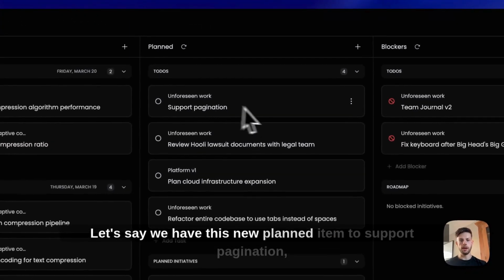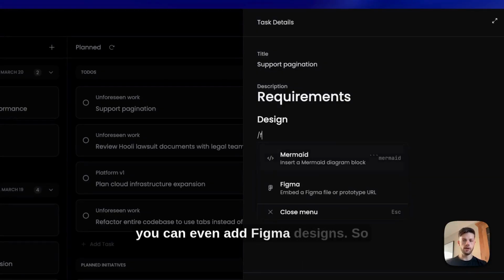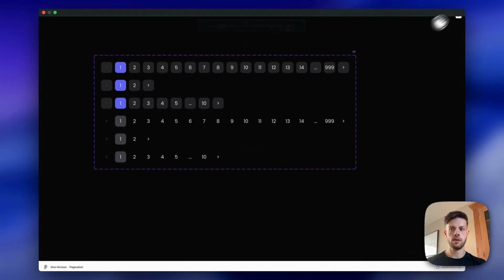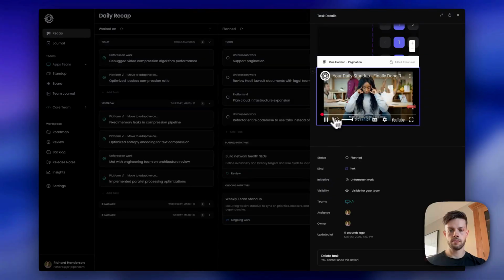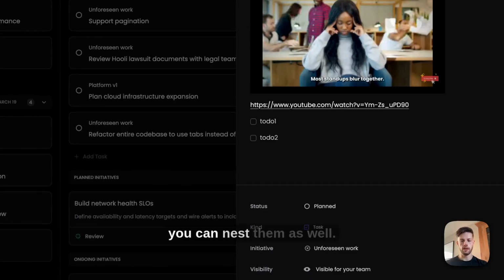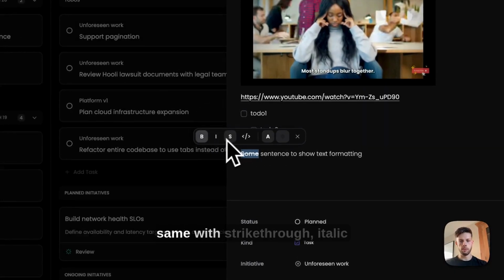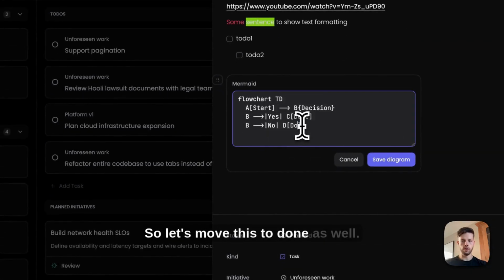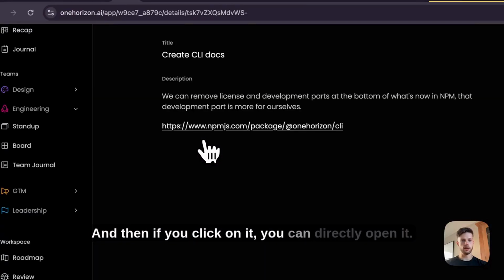The End of Context Switching in Tasks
Most software teams don’t have a velocity problem. They have a context problem.
Bad task descriptions slow down engineers, create misalignment, and kill productivity.

In this video, we show how we redesigned tasks in One Horizon with a powerful rich text editor built for modern engineering teams. You can now add full context directly inside tasks, initiatives, and bugs without relying on scattered tools.

- Embed YouTube videos for demos and walkthroughs.
- Add Figma designs for instant design context.
- Include Mermaid diagrams for architecture and flows.
- Use formatting to structure specs, decisions, and requirements clearly.

No more digging through Slack, Notion, Google Docs, or Jira comments. Everything your team needs is in one place.

This means fewer questions, less context switching, faster execution, and better collaboration across engineering, product, and design.

If you’re a CTO, engineering manager, or product manager trying to improve developer productivity and reduce confusion in your team, this is for you.